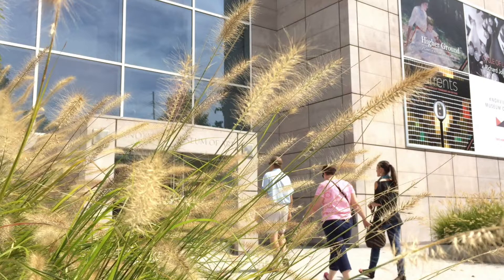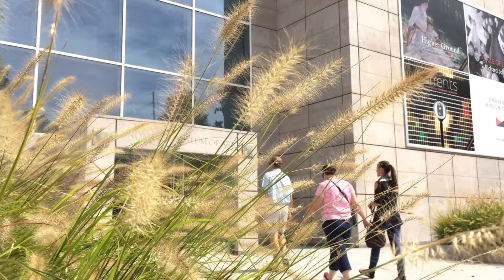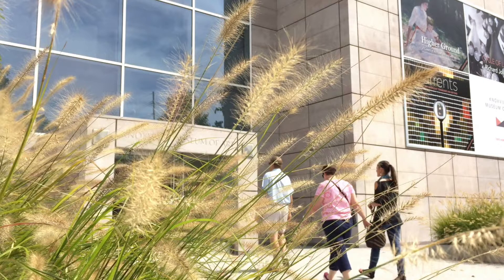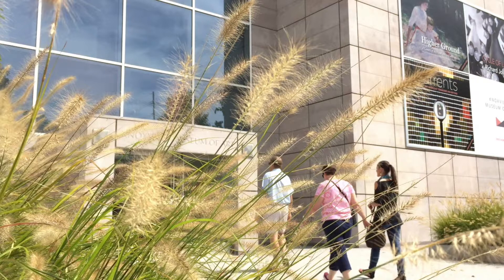Knoxville Museum of Art